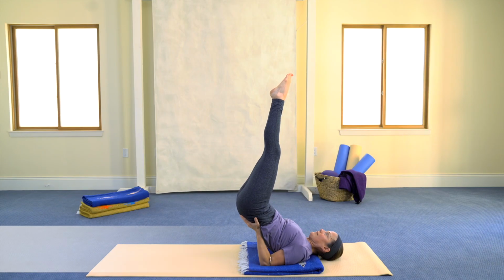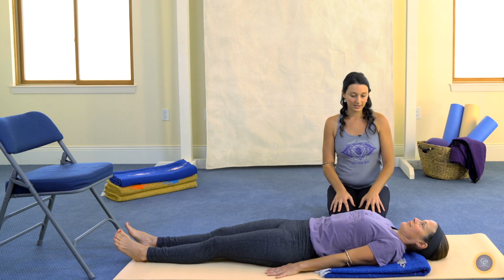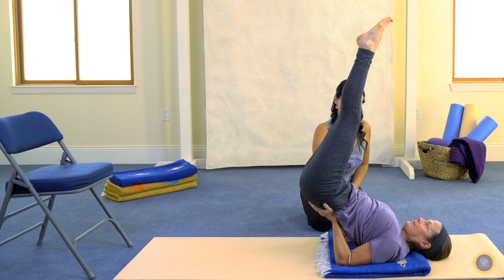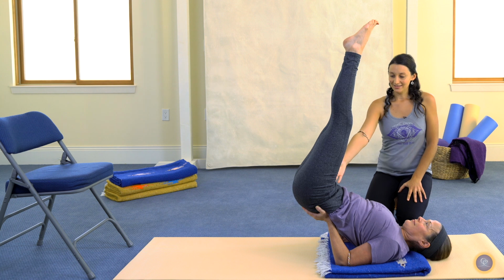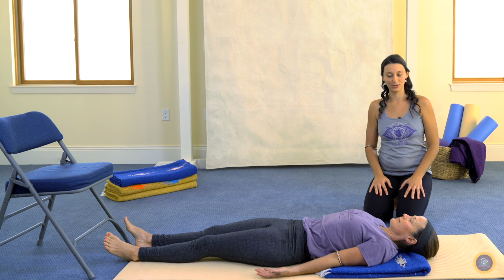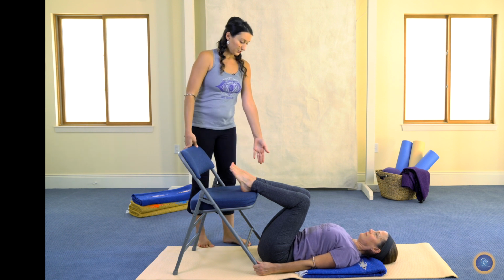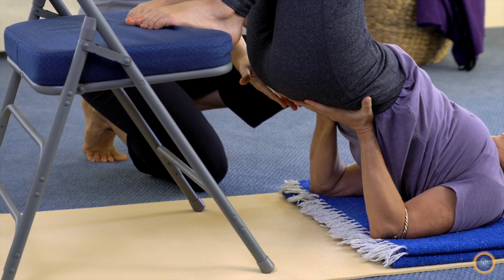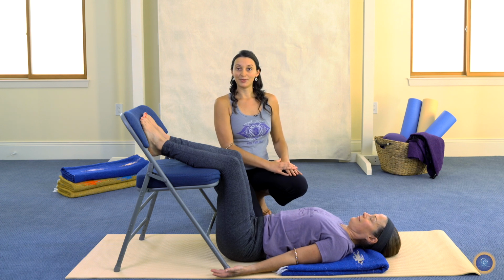Ananda Yoga Instructional Videos - Viparita Karani (Simple Inverted Pose)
Ananda Yoga brings yoga back to its original spiritual essence.
Above all, it seeks to raise your level of consciousness by reinforcing the natural effects the yoga.

Ananda Yoga includes:
   *Asana (yoga postures)
   *Pranayama (breathing and energy-control techniques)
   *Yogic meditation techniques
   *Applied yoga philosophy

What Is the Practice Like?
Yoga posture practice in Ananda Yoga® is gentle for beginning students, becoming more challenging with experience. It is an inwardly directed practice, and is never aggressive or aerobic.

The primary emphases are:
   *Safety and correct alignment
   *Being relaxed at all times, even during the midst of effort
   *Working directly with the body’s subtle energy via the yoga postures
   *Using the postures to raise your consciousness
   *Adaptation – modifying each yoga posture to fit the needs and abilities of the practitioner rather than trying to force the practitioner into some "ideal" position

What Makes Ananda Yoga Unique?

Energization Exercises
The Energization Exercises are a series of 39 special energy-control techniques that Yogananda developed in order to help the practitioner increase, focus, and control the life-force.

Affirmations
Each yoga posture is paired with its own affirmation, which one practices silently while in the posture. The affirmation is designed to reinforce the posture’s natural effect on one's state of consciousness, bringing the mind actively and directly into one's practice.